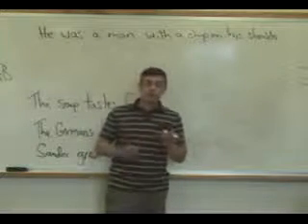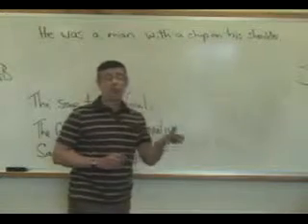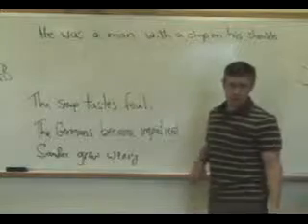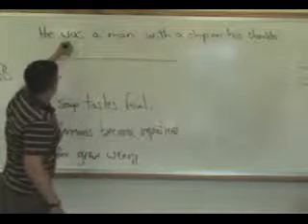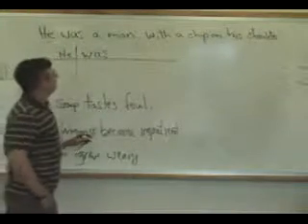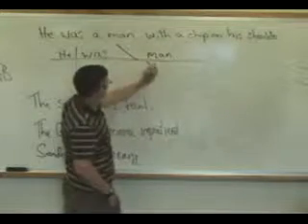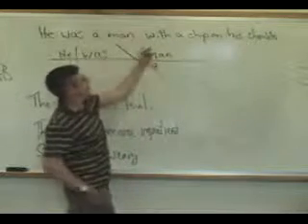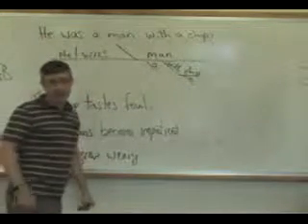How to meet sexy japanese girls and make love everynight in Tokyo